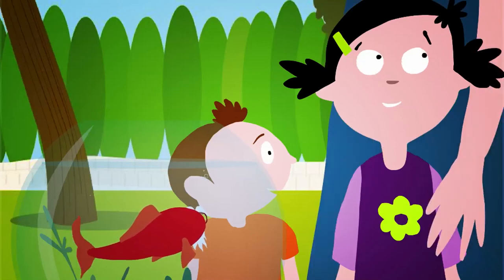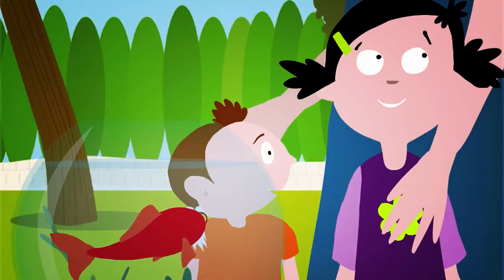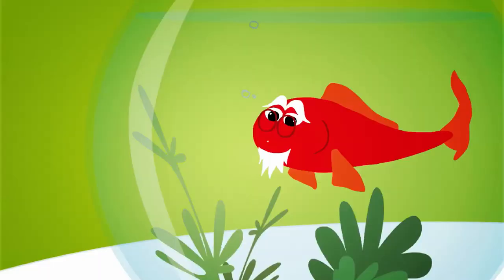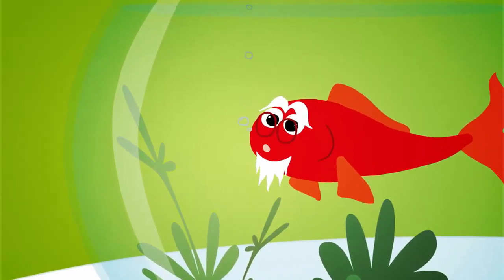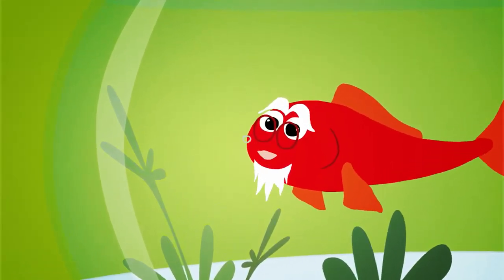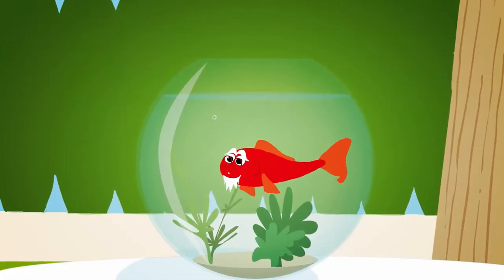Mustela Foundation - "The Adventures of Lisa and Atopic Dermatitis" - Episode 2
Episode 2: "It's not that bad!"

In partnership with Prof. Carlo Gelmetti, Director of the paediatric dermatology unit at the Maggiore hospital in Milan, the Mustela Foundation has created a cartoon to educate the child and his/her family about atopic dermatitis, a condition that affects some 10% of children in Western countries (the figure varies between 5% and 25% depending on the study) and is said to be responsible for approximately 80% of asthma cases.

In 3 episodes, the seven-minute cartoon describes the nature of the condition and the constraints it brings in terms of hygiene, clothing, diet, and sports activities.

It is highly educational and designed for children as young as 2 who have atopic dermatitis, as well as their siblings and family.